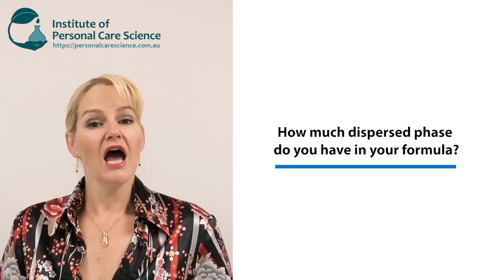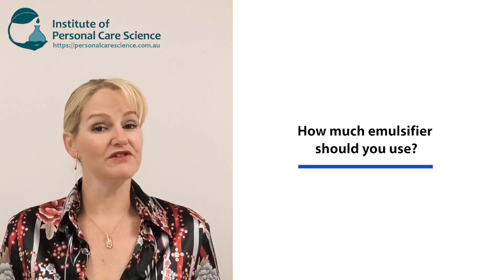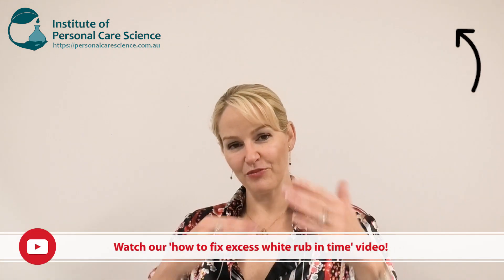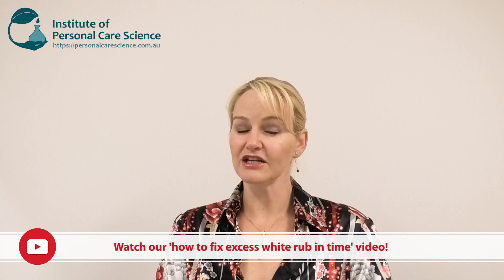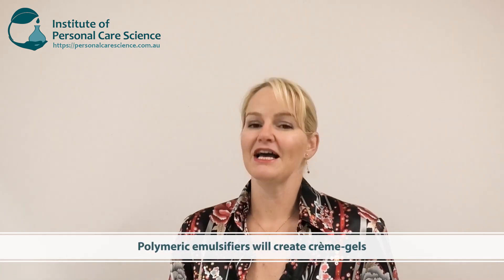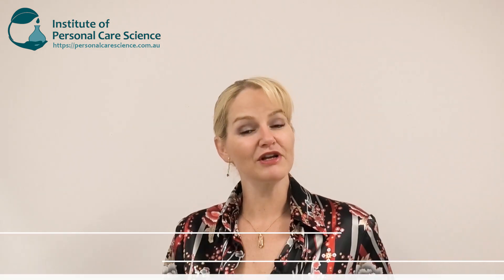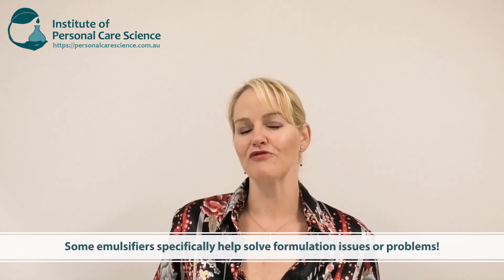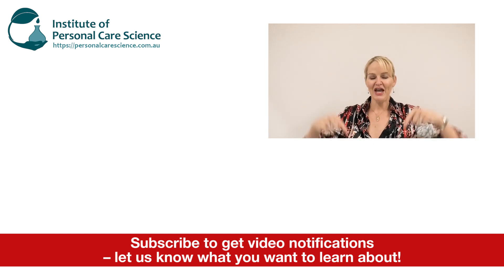How to pick the best cosmetic emulsifiers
Are you wondering how to pick the best emulsifier for your cosmetic formulas? Why are there so many emulsifiers anyway? What makes a good emulsifier for water in oil emulsions, versus one for oil in water emulsions – and how much do you need in your formula to help stabilise it? In this video, Belinda Carli, Director of the Institute of Personal Care Science, goes through the many different selection criteria to help you pick the best emulsifiers for your formulas, and how much you should use. She also talks through emulsifiers that best suit creams, lotions, cream-gels, milks and water in oil and oil in water emulsions so you can make good emulsifier selections. Find out how, watch now!